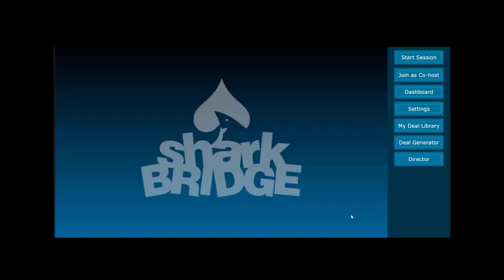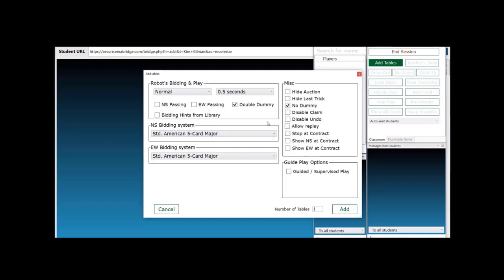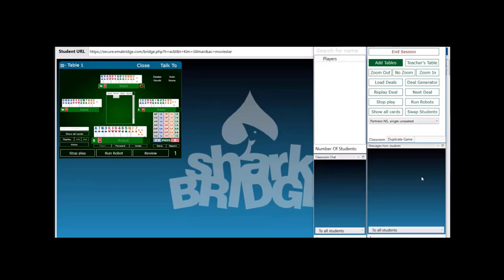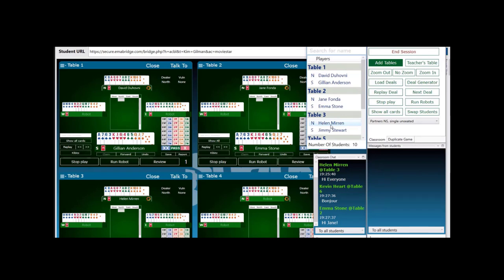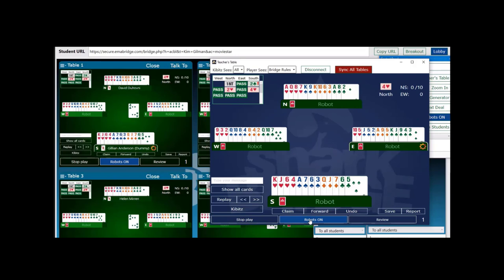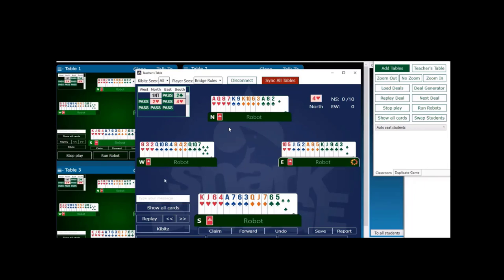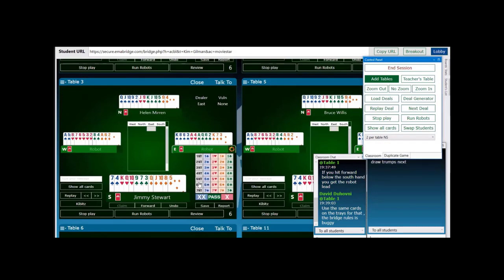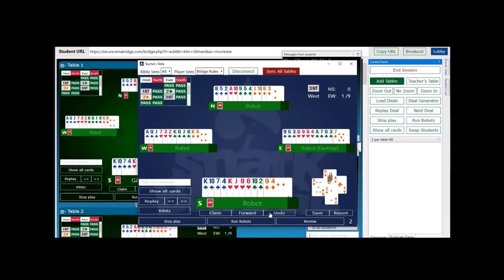Shark Bridge Teachers Console Video Manual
This is the essentials of how to run a common scenario bridge lesson online with Sharks' state-of-the-art Bridge teaching platform.